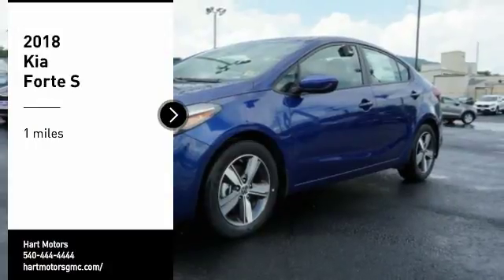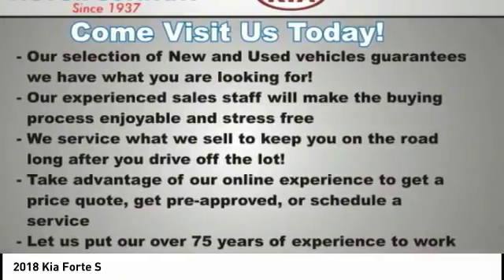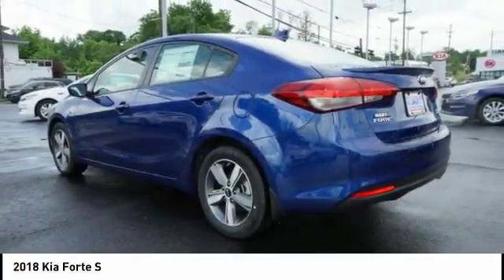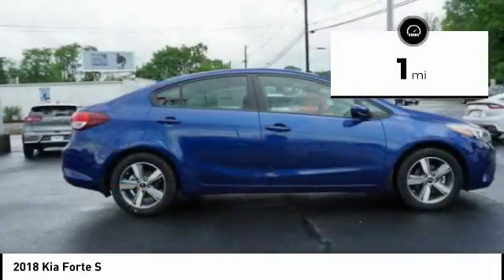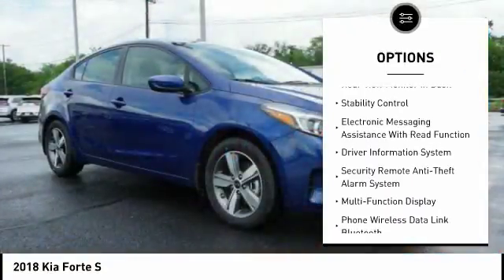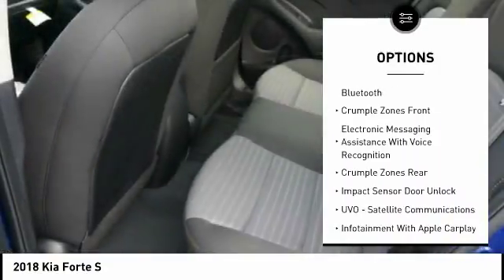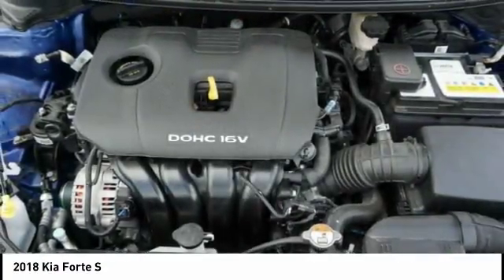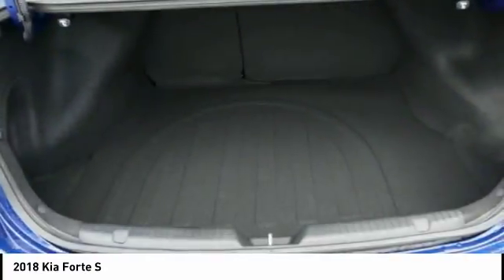2018 Kia Forte Salem VA L4A1665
2018 Kia Forte S

Hart Motors
1341 East Main Street

JE201665